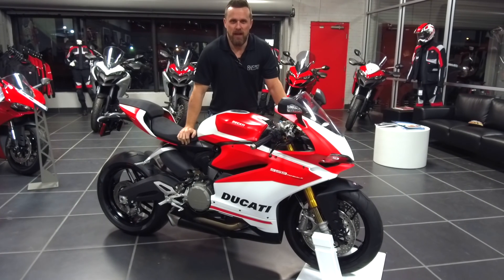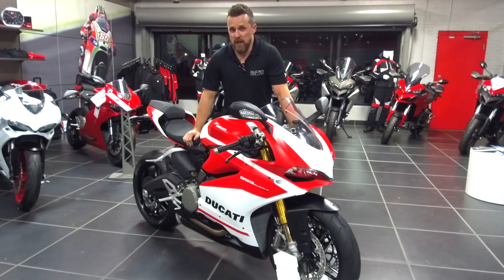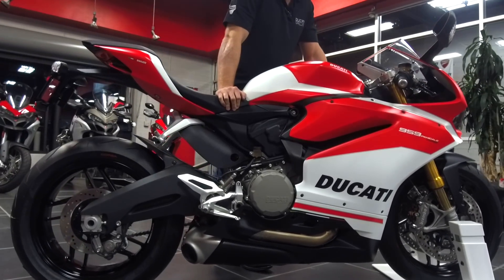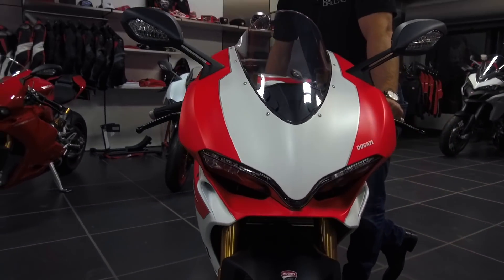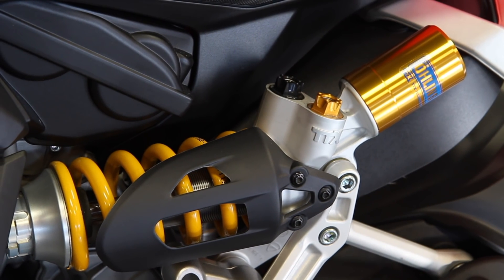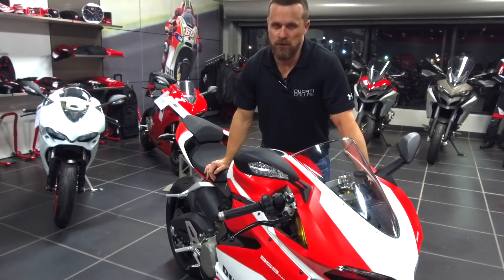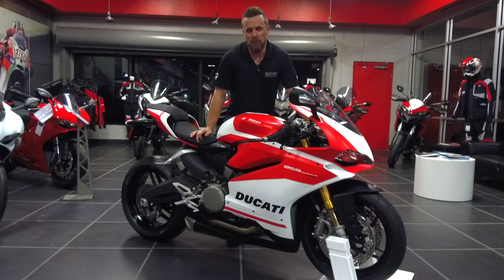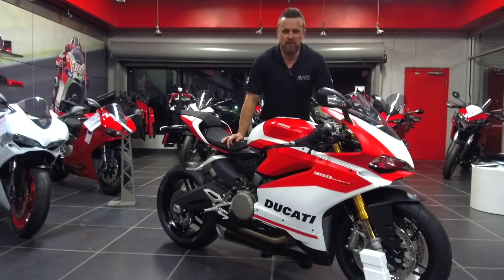2018 Ducati 959 Panigale Corse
Marty Scribner, Sales Manager of AMS Ducati Dallas takes us around the 2018 Ducati 959 Panigale Corse.